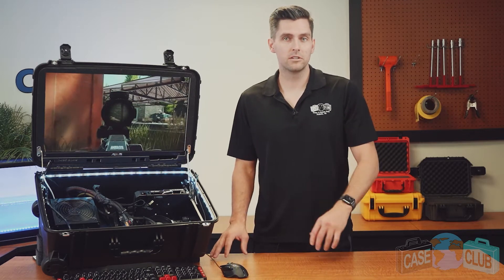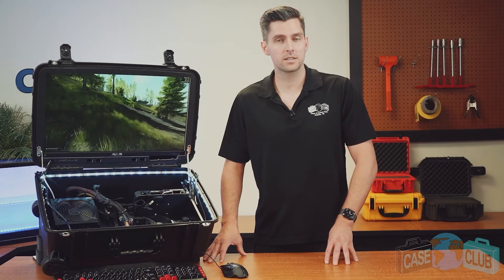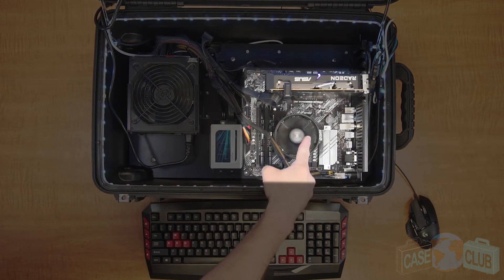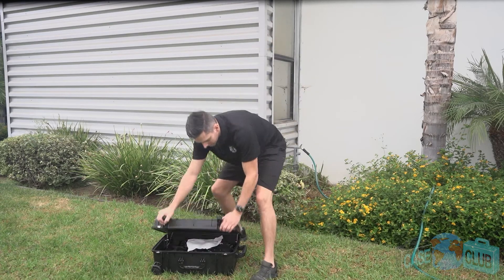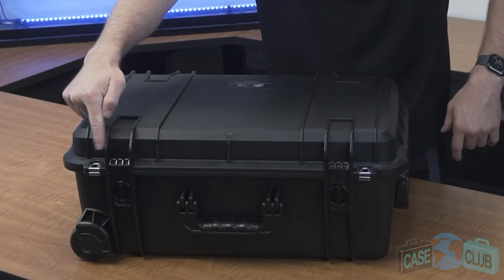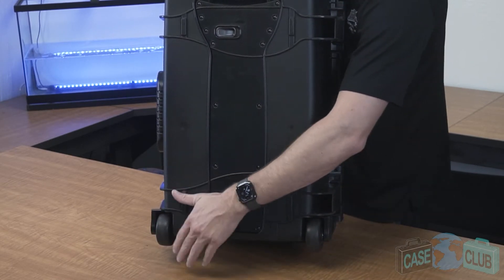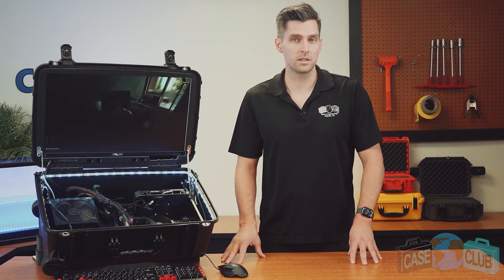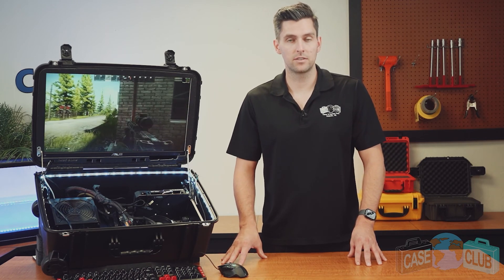PC Portable Gaming Station with Built-in Monitor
Description
Case Club is proud to introduce the first portable Gaming Station for PC gamers who want to use full sized hardware. We took special care in engineering this case from the 24″ monitor in the lid to the custom metal framework in the base. Built in adjustable lid stays keep the lid at the perfect viewing angle. Built-in monitor speakers deliver loud clear sound. Universal computer hardware mounting points allows virtually any build you can think of. To top it off the computer shell is high impact polypropylene that is impervious to water, oils and dust. Designed for style as well as durability, the Case is is made for light duty travel and at home gaming. The Case Club PC Portable Gaming Station Case is one of a kind and perfect for the traveling gamer who prefers a full sized PC!

Category
Science & Technology